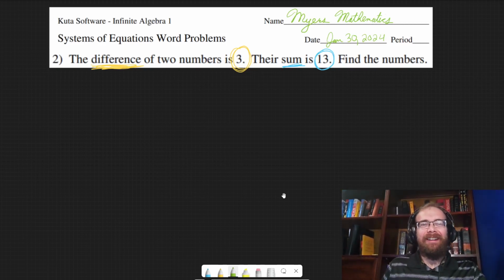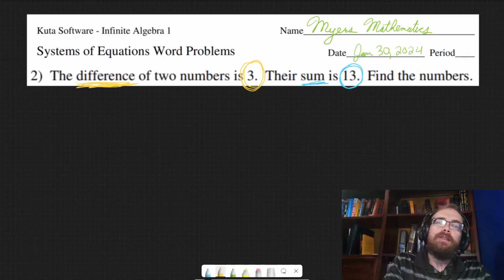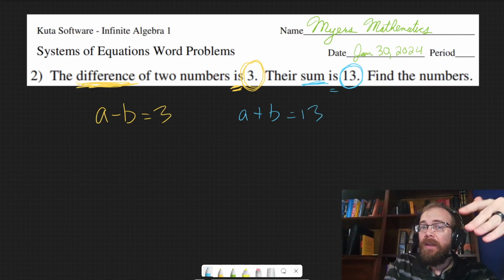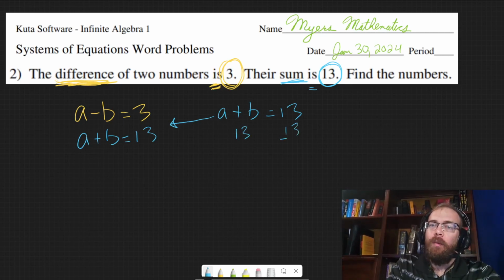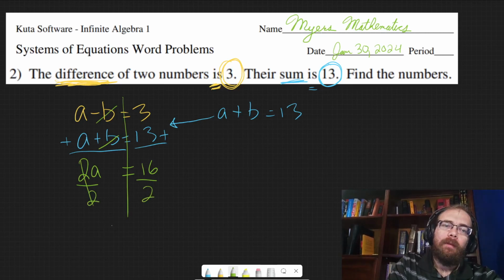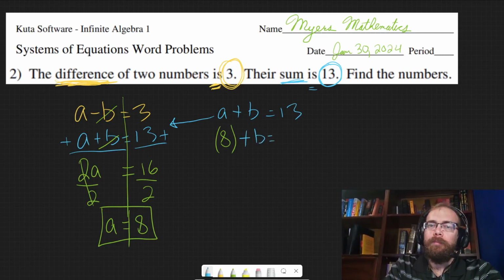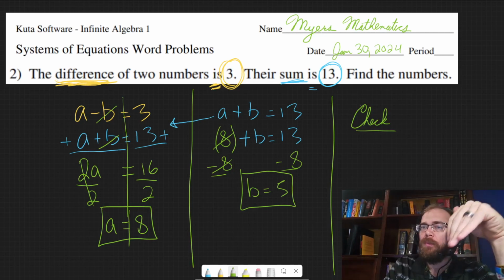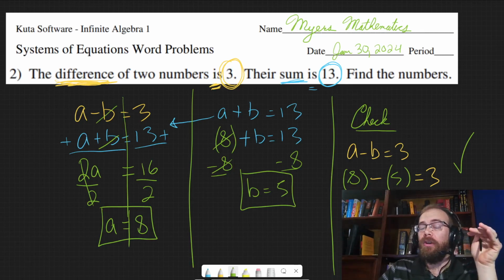Systems of Equations Word Problems Number 2- Algebra 1 Kuta Worksheet Series